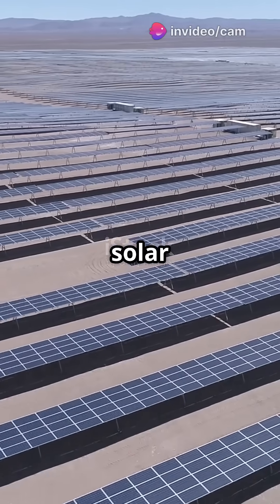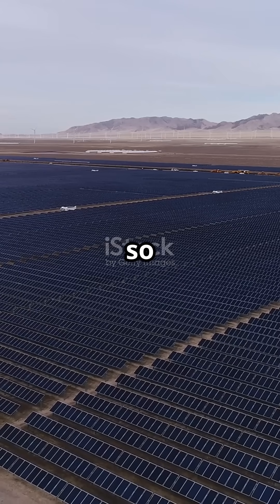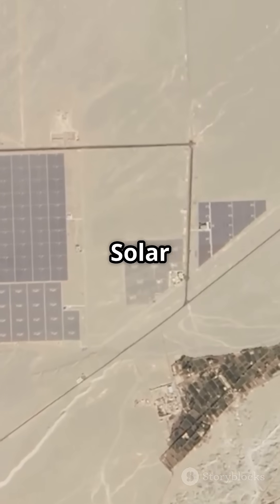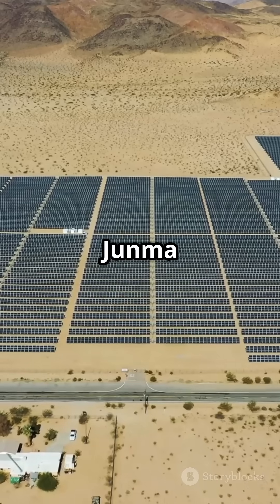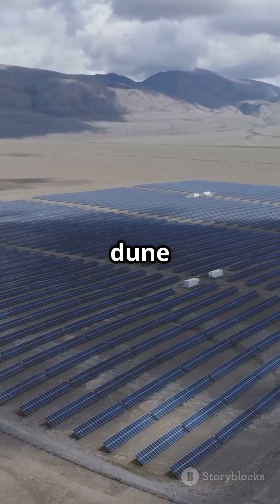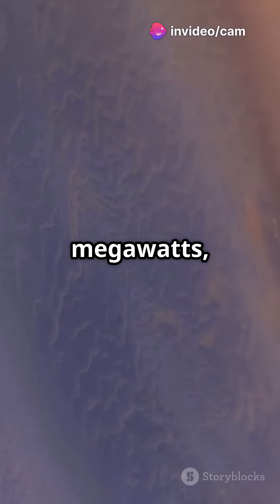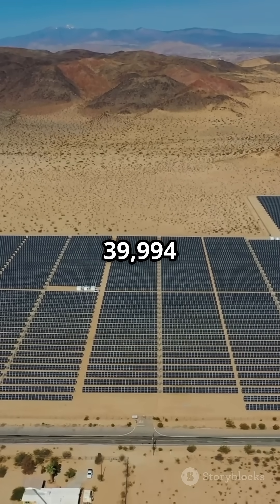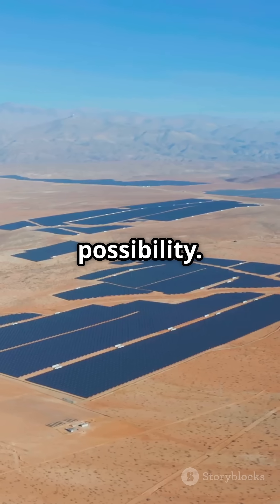China is building a 'Solar Great Wall' to power a city the size of Beijing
China Solar Great Wall
Solar Power in China
Renewable Energy Mega Projects
China Clean Energy
Kubuqi Desert Solar
Solar Energy Innovation
Green Energy China
Largest Solar Project
Beijing Solar Power
Desert Solar Panels
Junma Solar Station
Solar vs Desertification
Global Solar Leaders
Future of Energy
China Renewable Energy 2024